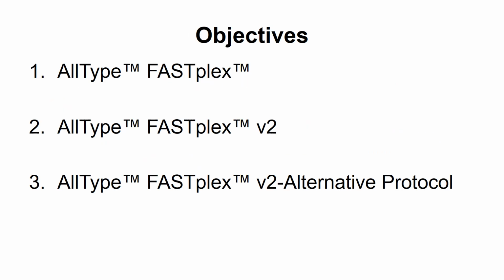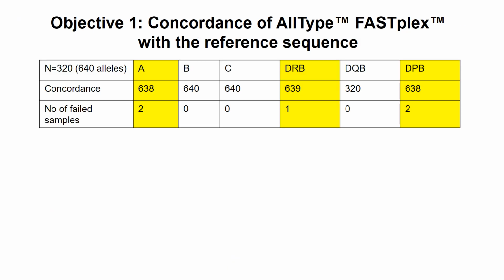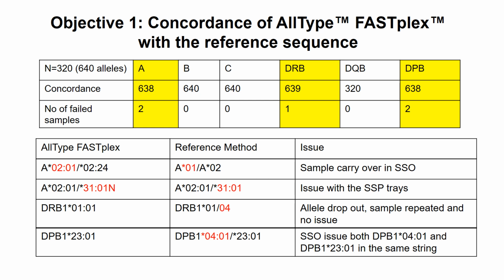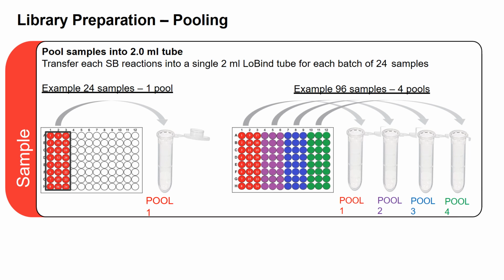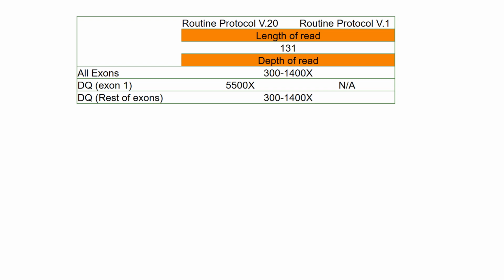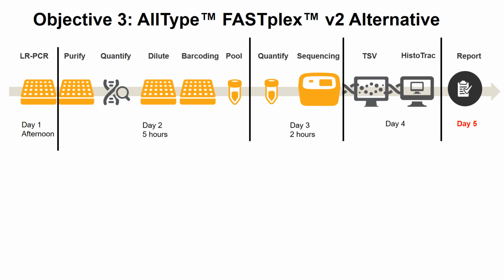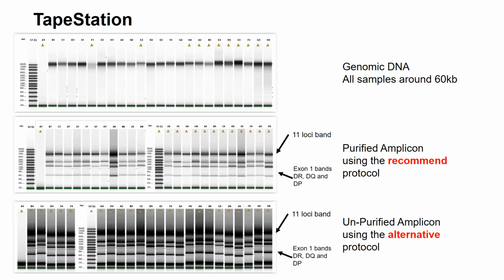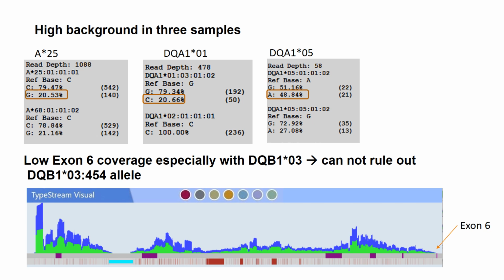AllType FASTplex NGS v2 Our HLA Laboratory Experience Recorded